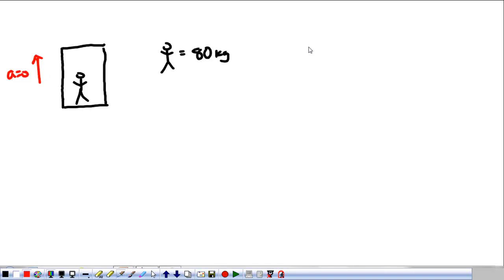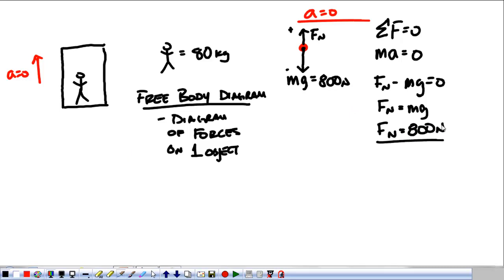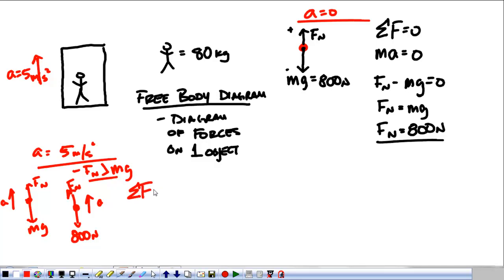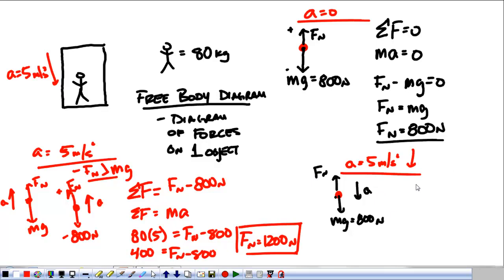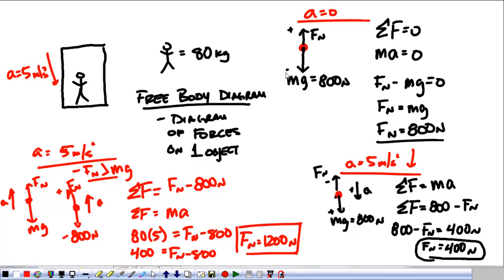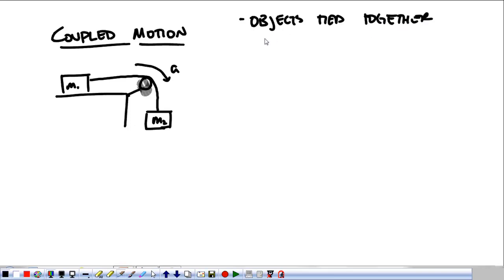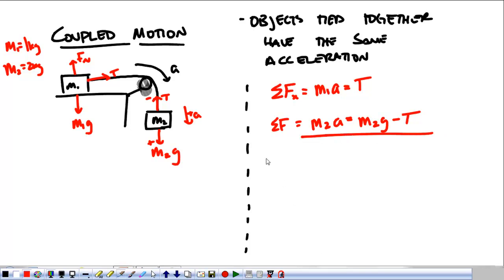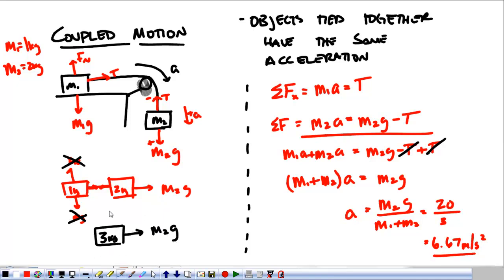Pre-AP Physics Forces 2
Elevator problems and coupled motion